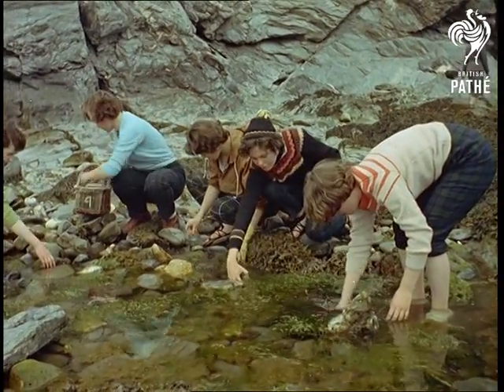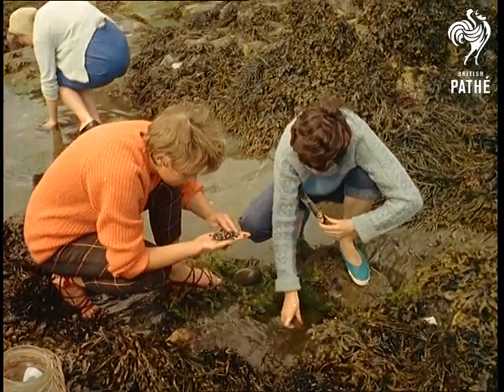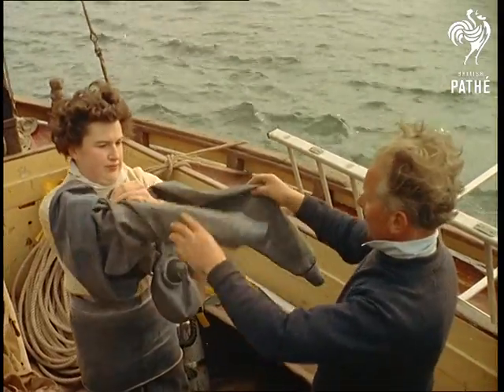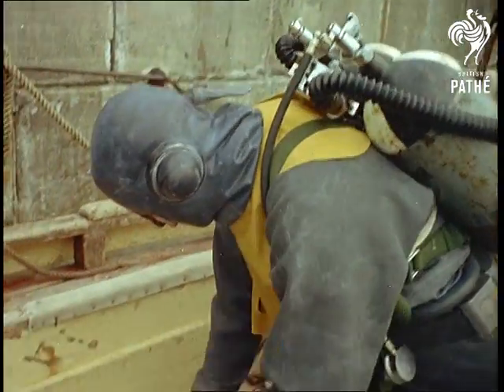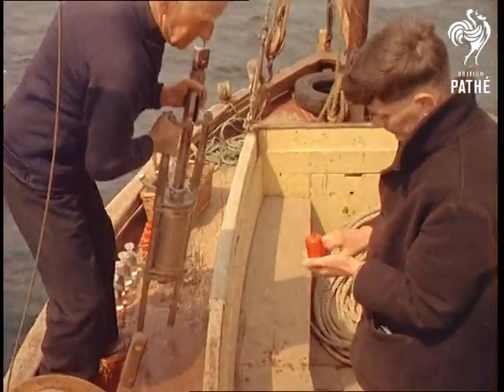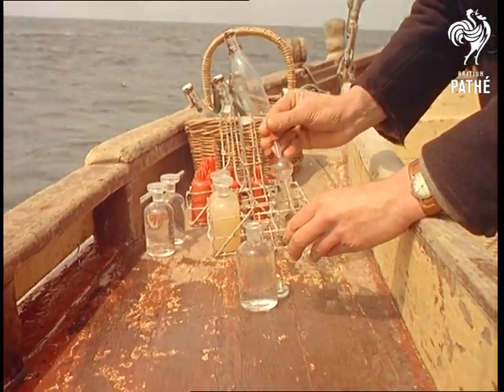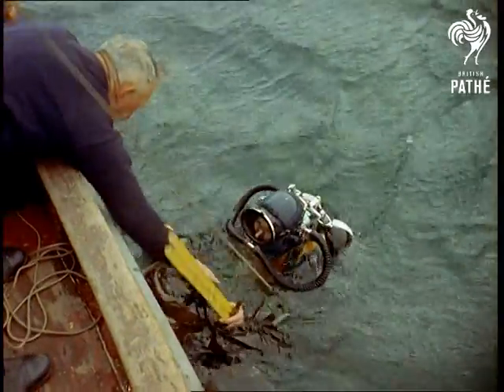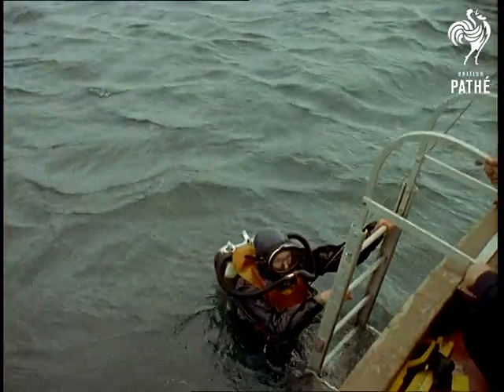Marine Biology (1959)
M/S of a group of young women students crouching beside a rock pool.  C/Us of things being taken out of the pools and dropped into test tubes.  M/S of Dr Joanna Kain on board a boat with a male companion.  She is climbing into a wet suit.  Narrator makes a joke about Joanna being "one of the most attractive sub-literal algologists working in Britain today."  She is not a glamour puss by any means.  A marine biologist, Dr Kain collects and studies seaweed.  C/U of her putting on goggles.

Various shots of the good ship "Cypris" - operated from the Isle of Man - which is a research ship for the Port Erin Marine Biological Station.  Various shots of Dr Kain getting into the water then underwater shots of seaweed.  A water sample is taken from the sea.  Dr John Slim takes temperature of the sea water and collects samples from different levels using a Nansen-Patterson bottle.  Various shots of bottles being filled with sea water.  Part of the work of the Port Erin Station is to examine the habits of scallops and herring.

Dr Kain surfaces and hands her colleagues a large piece of seaweed.  Narrator states "another illustration of how modern techniques are being employed to study and improve our knowledge of the timeless depths."
 FILM ID:93.04